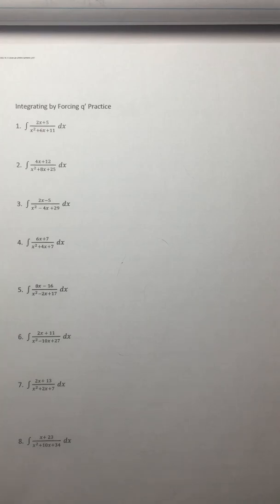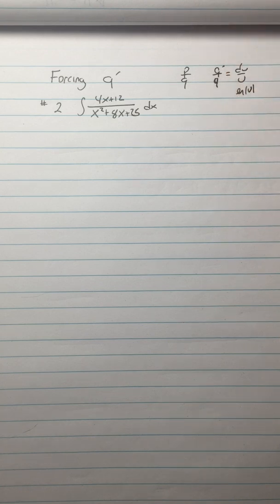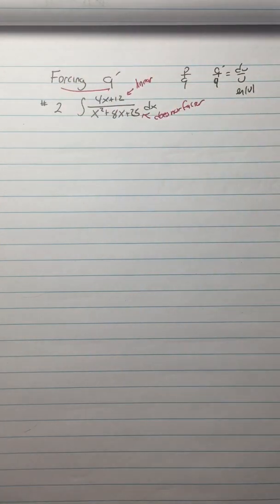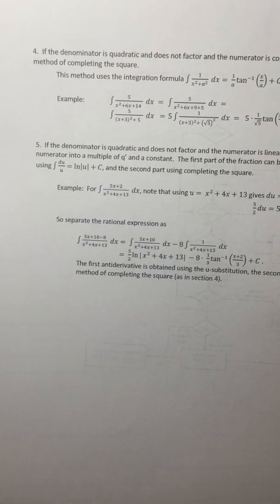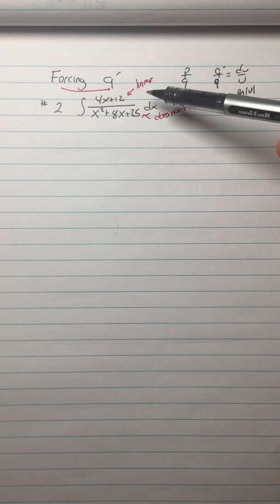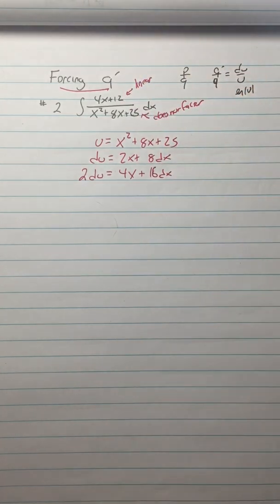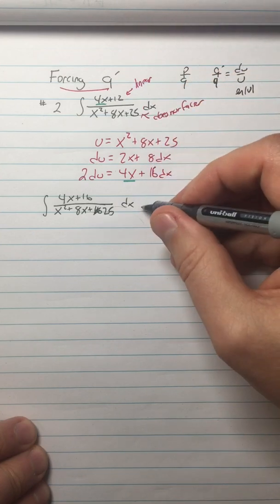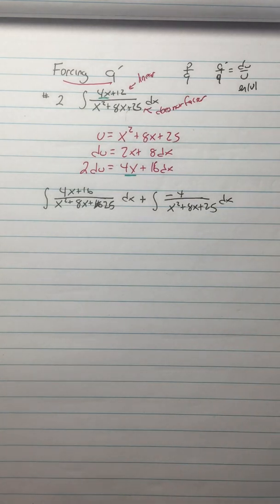Calc Chap 6 Completing the Square Part 4